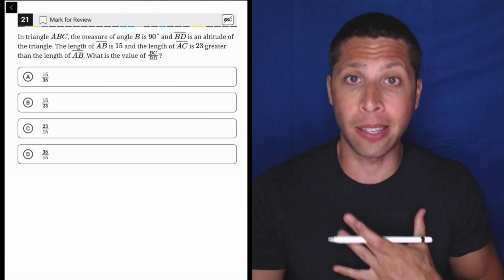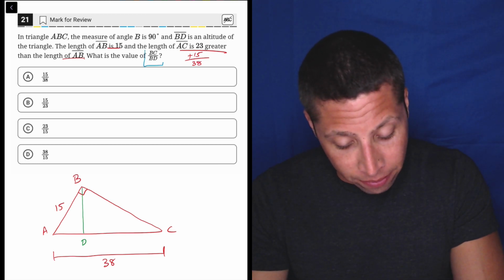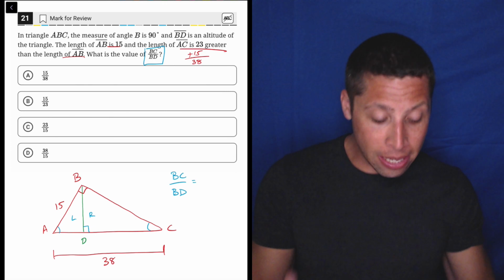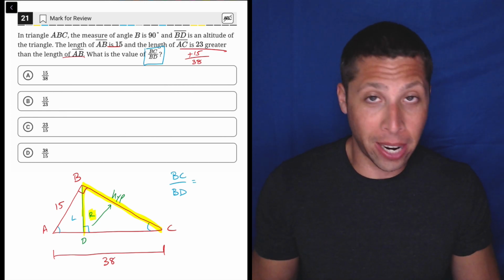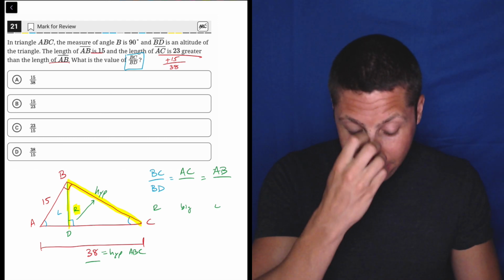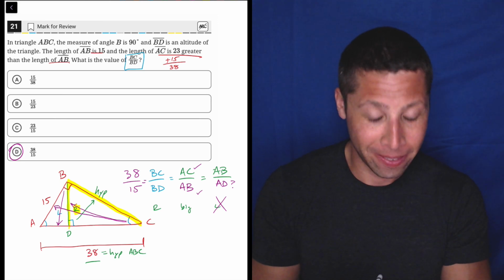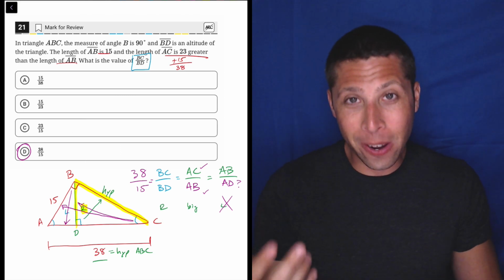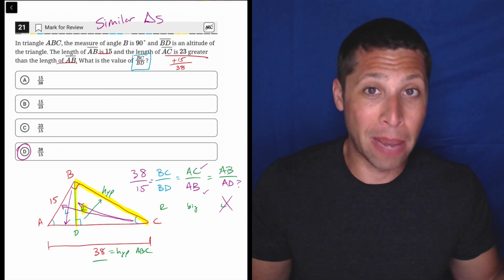Digital PSAT 1, Math Module 2H, Question 21 (aabd482e-a0369739)